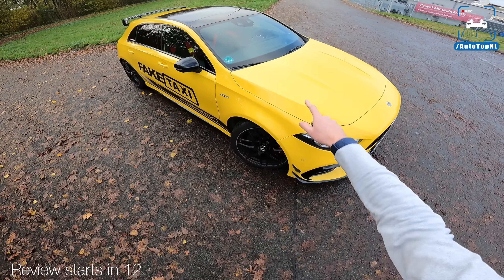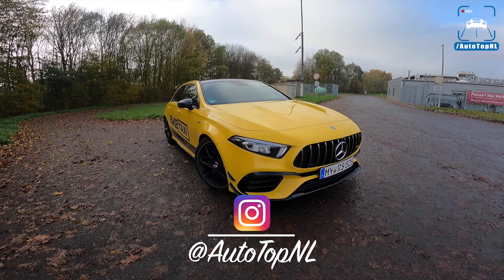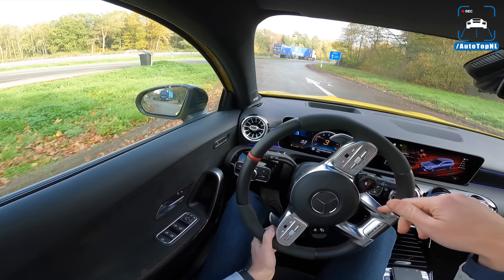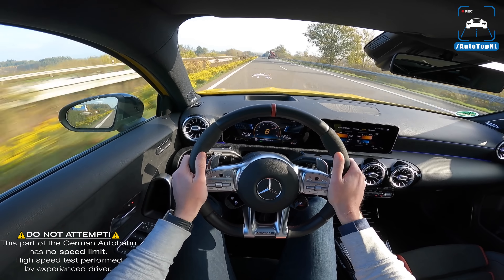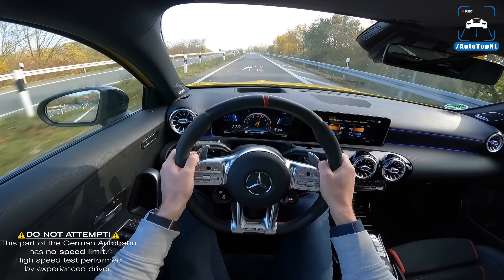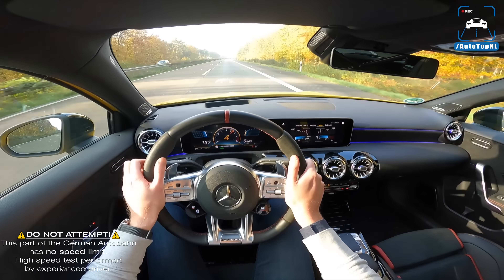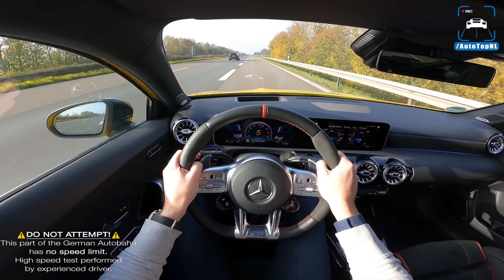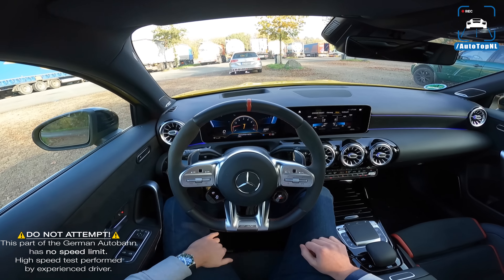Mercedes-AMG A45 S 465HP Posaidon REVIEW on AUTOBAHN [NO SPEED LIMIT] by AutoTopNL